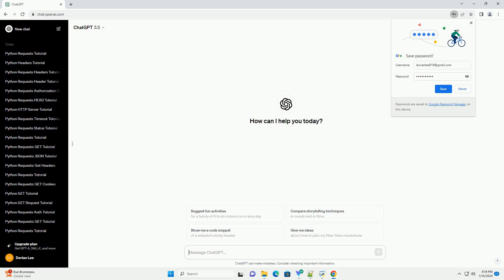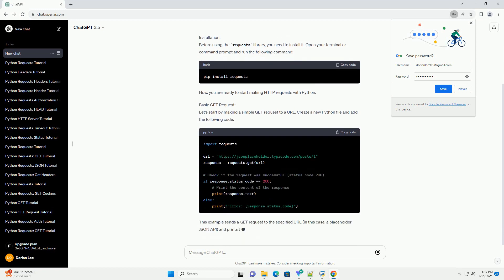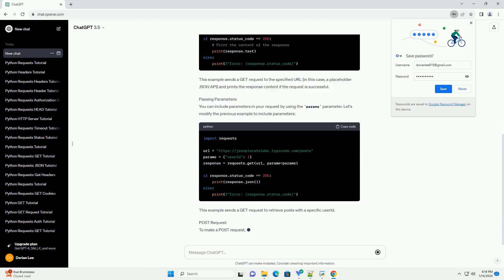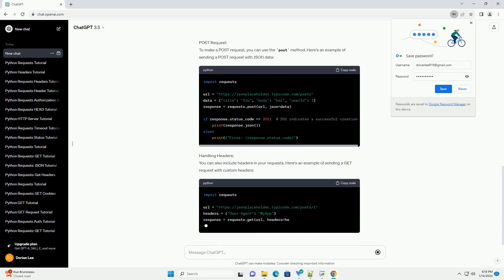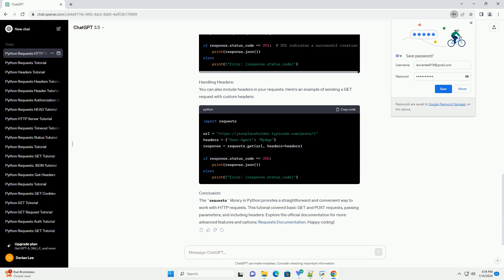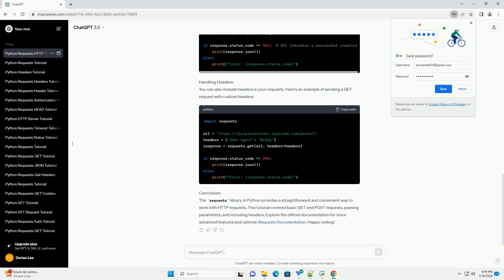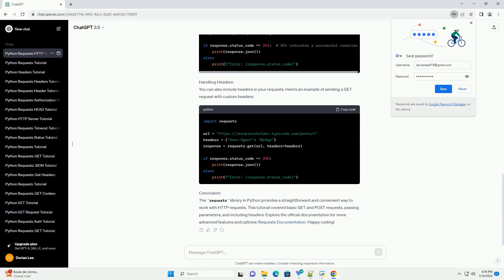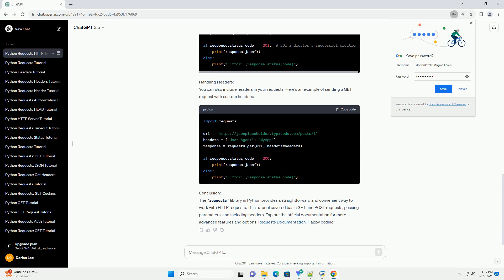python request http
Title: A Comprehensive Guide to Python Requests for HTTP
Introduction:
Python's requests library is a powerful and user-friendly tool for making HTTP requests. It simplifies the process of sending HTTP requests and handling responses, making it an essential tool for web developers and data scientists. In this tutorial, we will explore the basics of using the requests library with practical examples.
Installation:
Before using the requests library, you need to install it. Open your terminal or command prompt and run the following command:
Now, you are ready to start making HTTP requests with Python.
Basic GET Request:
Let's start by making a simple GET request to a URL. Create a new Python file and add the following code:
This example sends a GET request to the specified URL (in this case, a placeholder JSON API) and prints the response content if the request is successful.
Passing Parameters:
You can include parameters in your request by using the params parameter. Let's modify the previous example to include parameters:
This example sends a GET request to retrieve posts with a specific userId.
POST Request:
To make a POST request, you can use the post method. Here's an example of sending a POST request with JSON data:
Handling Headers:
You can also include headers in your requests. Here's an example of sending a GET request with custom headers:
Conclusion:
The requests library in Python provides a straightforward and convenient way to work with HTTP requests. This tutorial covered basic GET and POST requests, passing parameters, and including headers. Explore the official documentation for more advanced features and options: Requests Documentation. Happy coding!
ChatGPT